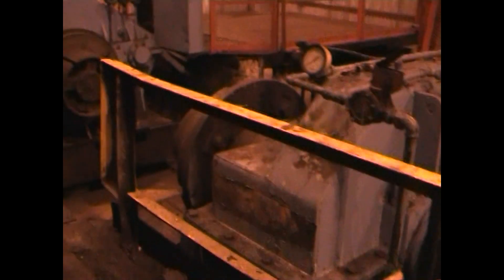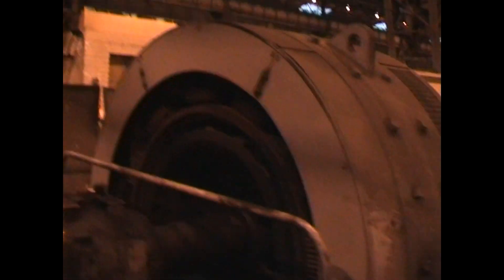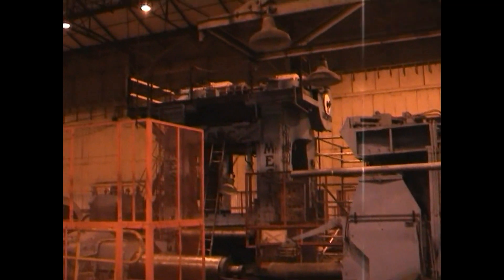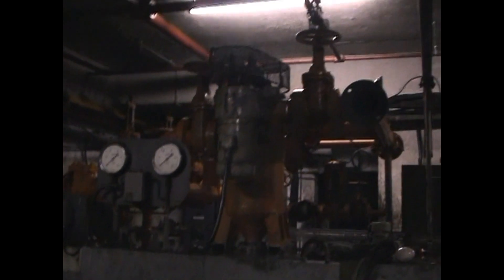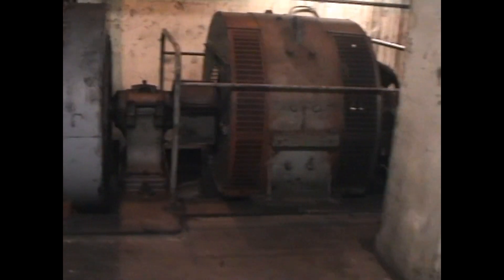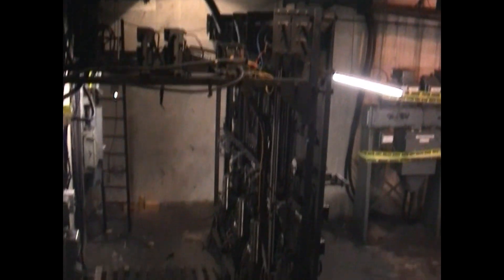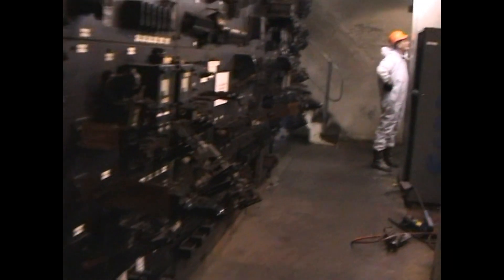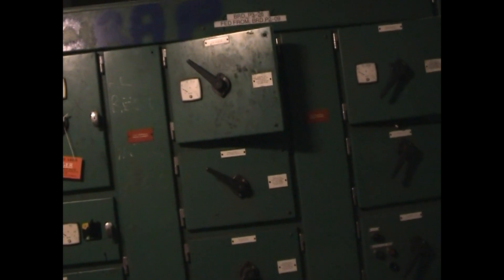Shotton Steel works (Cold mill finishing bays) 3 Temper mill demolition part 1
Quick video tour of the finishing end mill before demolition takes place.